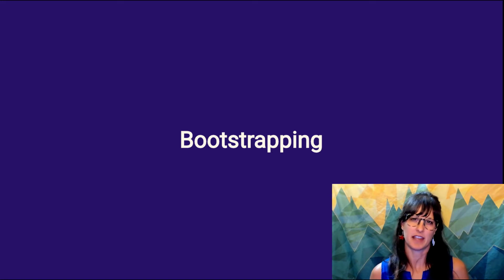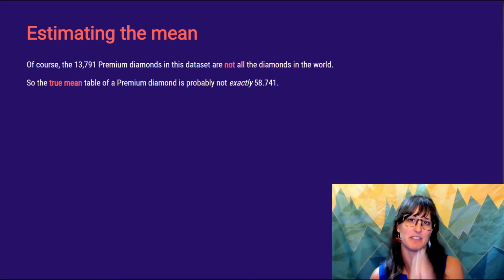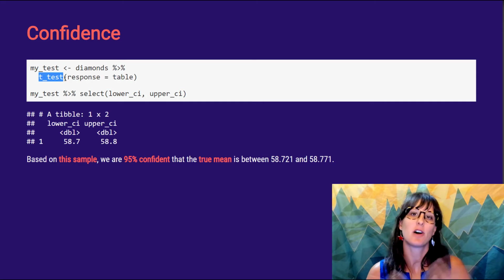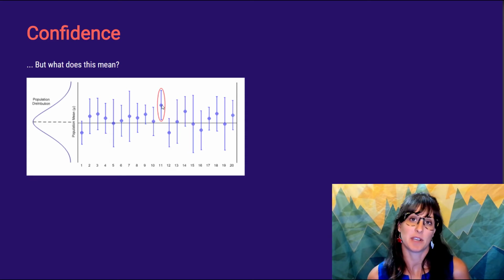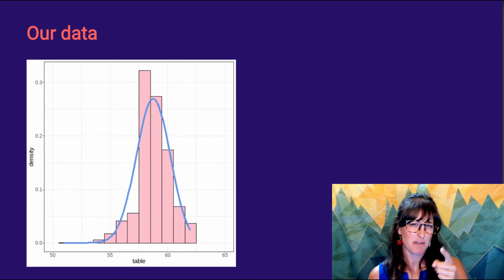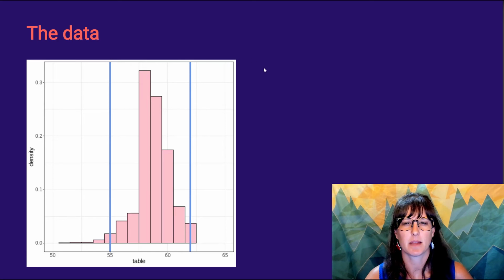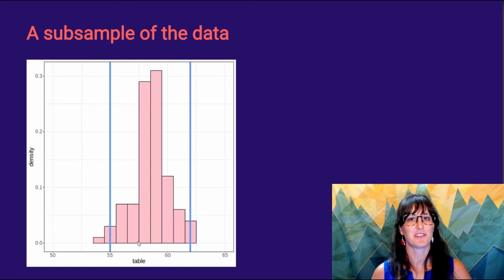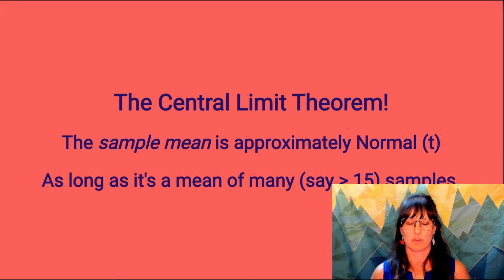Bootstrapping Part 1: Review of Confidence Intervals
A brief refresher (with some R code!) of confidence intervals and how to calculate and interpret them.